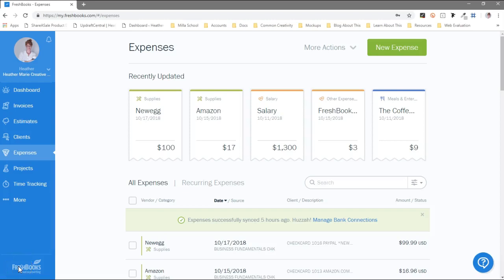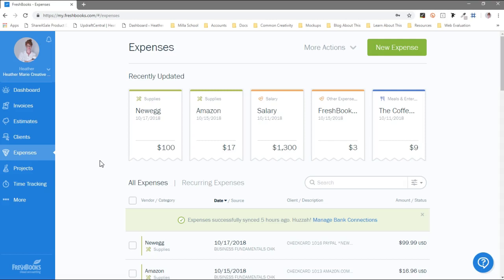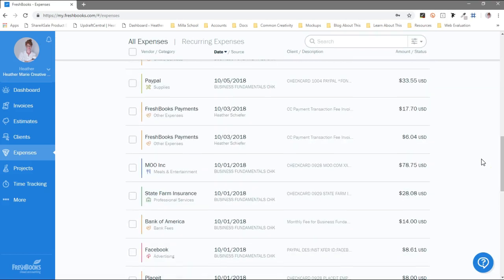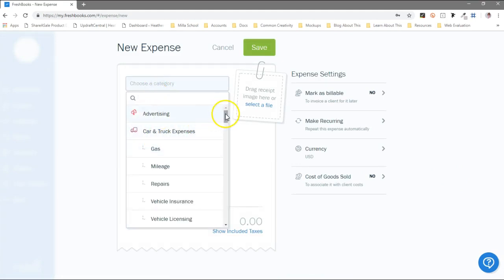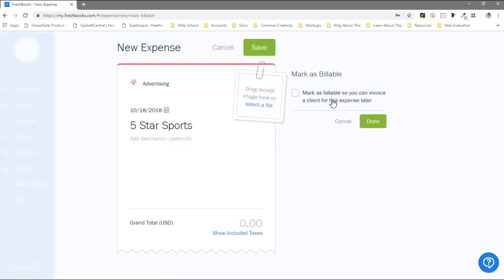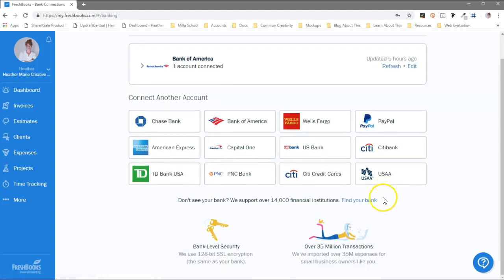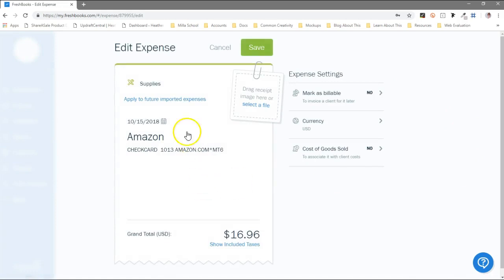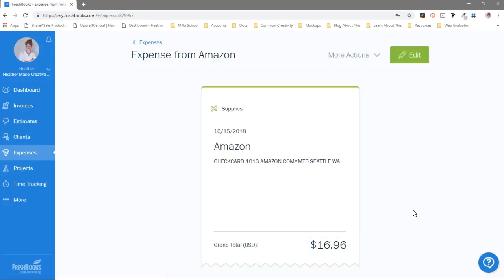Freshbooks Expense Feature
I'll show you how to manually enter expenses in Freshbooks as well as how to set up your account to automatically import and categorize expenses for you! Check out the post with the mobile version here ...